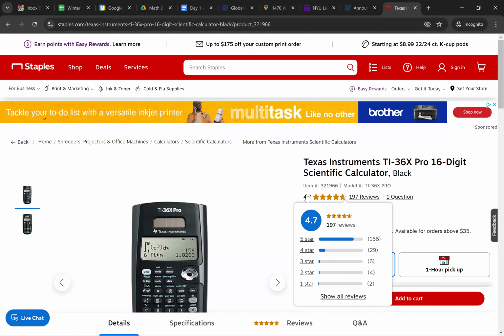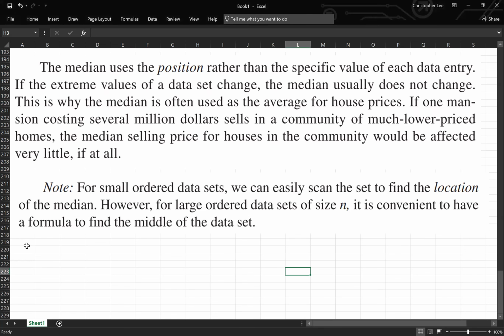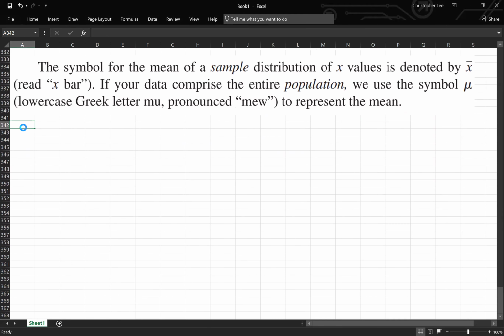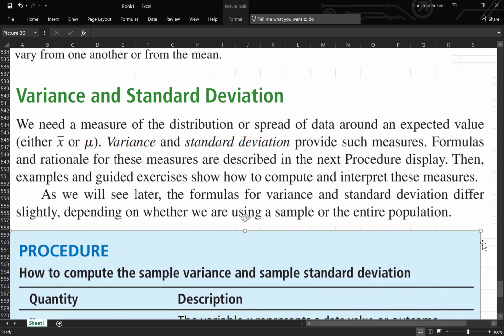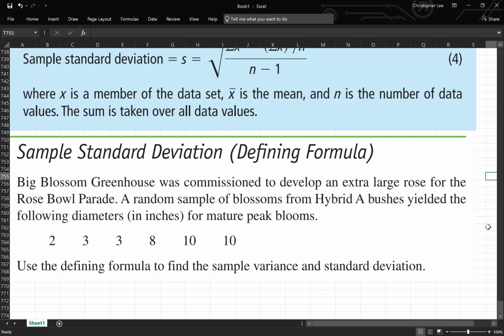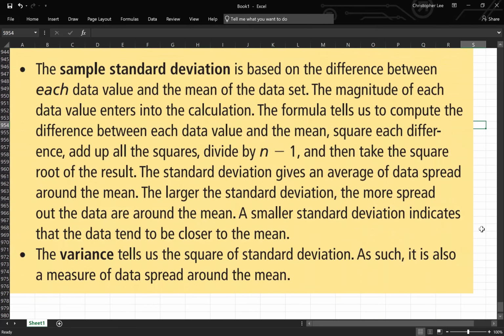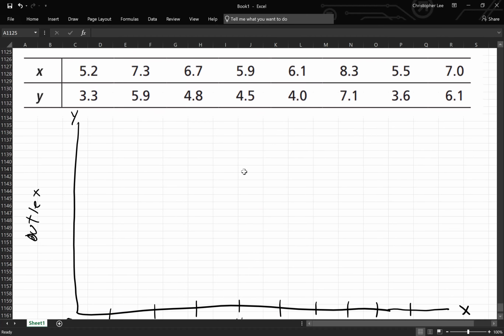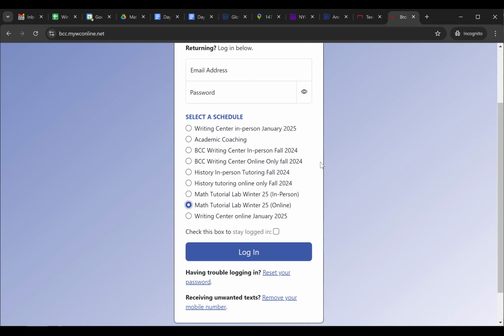Q1 Mean, Median, Standard Deviation & Q8 Scatter diagram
In this class we reviewed 2 topics what will appear on the final.

Check out Levels and enjoy a New Year's discount. Levels

Check out Seed and enjoy this New Year's discount. Seed

Need to beat congestion pricing take a Lyft. Lyft

Beat Cold and Flu season this year by trying Pure Synergy. Your blood will thank you. Pure Synergy